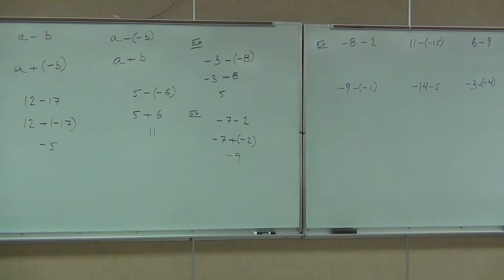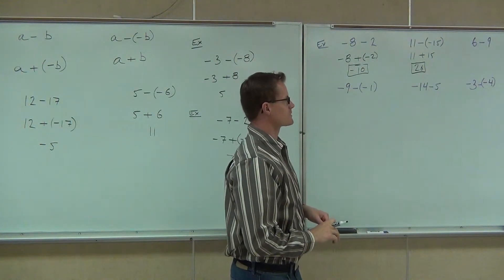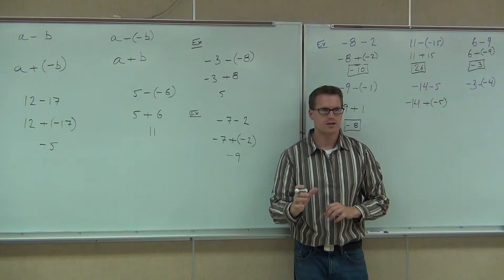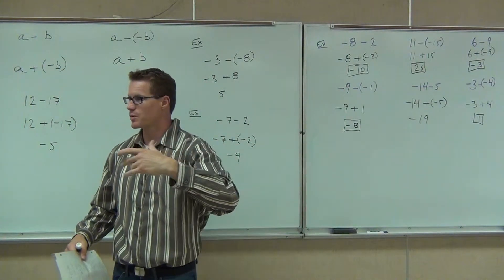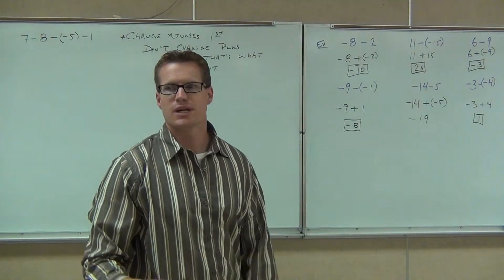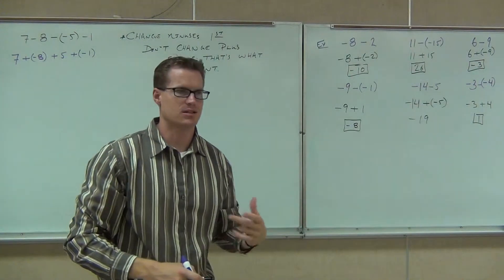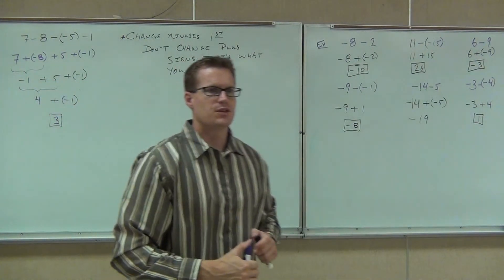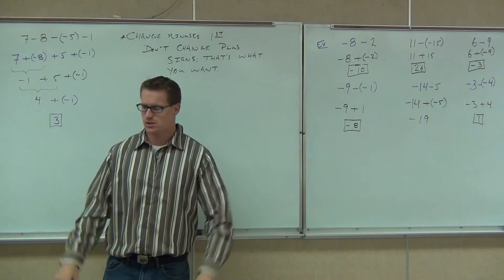Prealgebra Lecture 2.3 Part 3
Prealgebra Lecture 2.3 Part 3:  Subtracting Integers